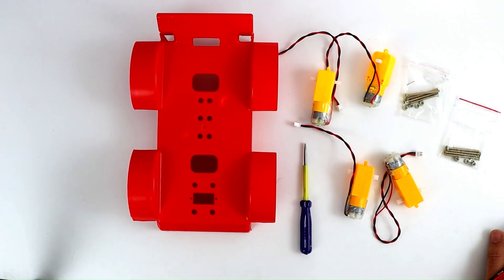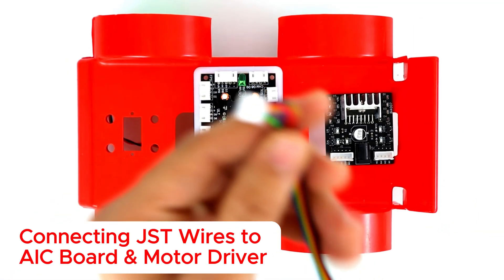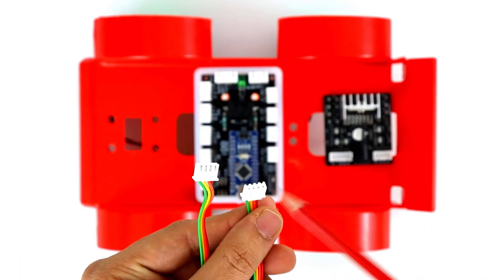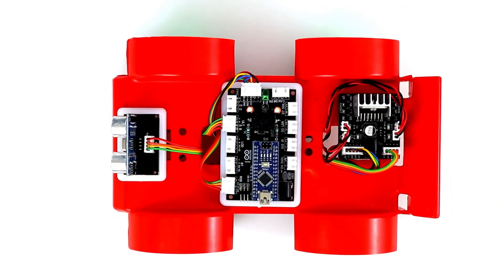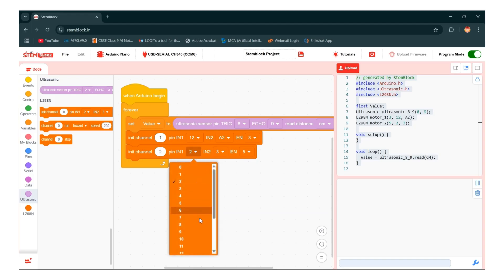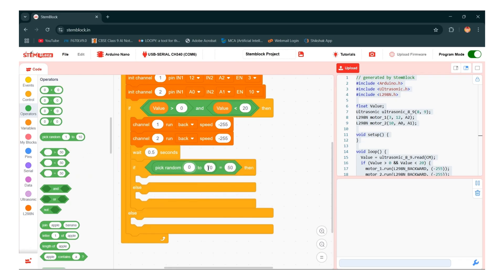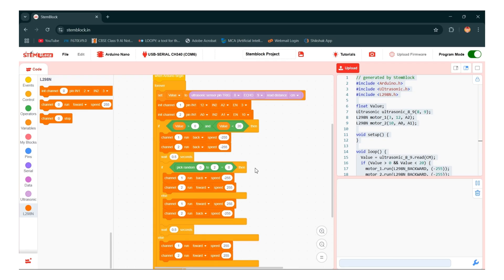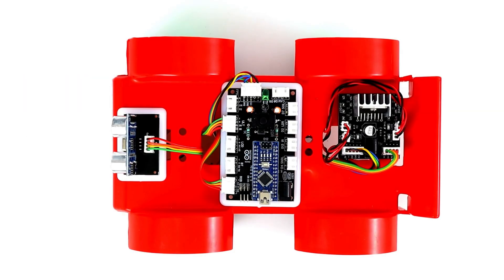Build a 4-Wheel Robotics Kit | Step-by-Step Tutorial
Welcome to STEMCity! 🚀
In this video, we’ll guide you through a step-by-step tutorial on building a 4-Wheel Robotics Kit, followed by a live working demo of the finished model.

Whether you're a student, hobbyist, or educator, this video is perfect for anyone interested in robotics and STEM learning.

🔧 In this video:

Unboxing and parts overview

Wiring and connections

Working model demo and explanation

Learn, build, and innovate with STEMCity – your hub for hands-on STEM education.